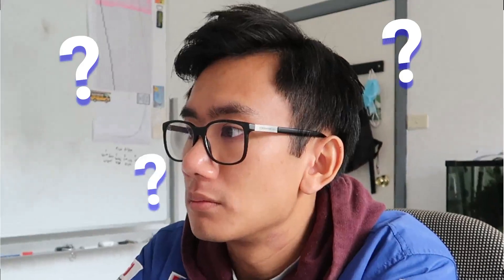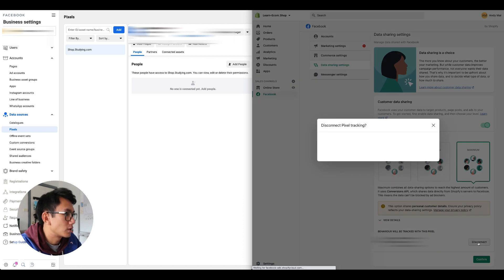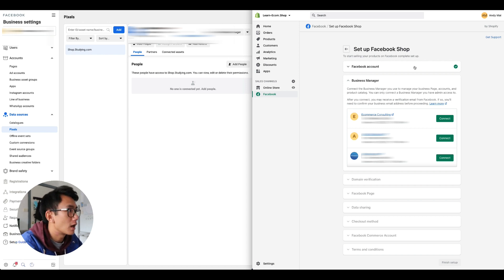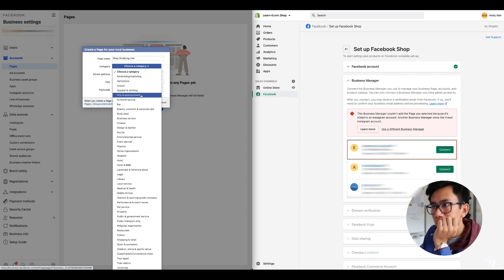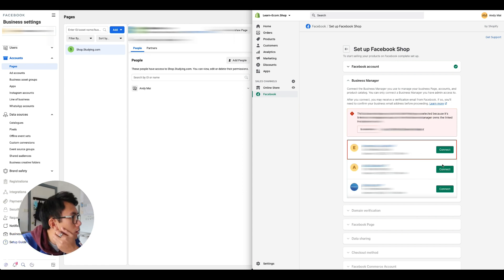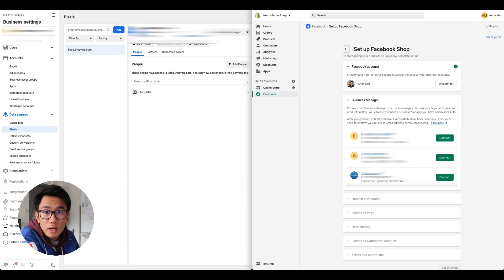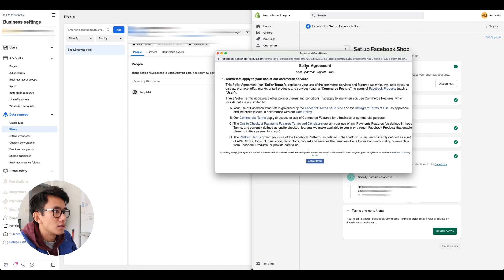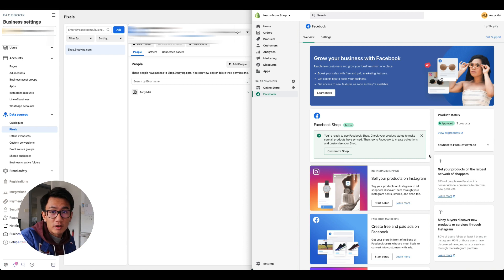Connect Your Facebook Pixel to Shopify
Yes! We are back again for another video for you guys!
And as promised in the last upload, we will have another tutorial regarding Facebook Pixel.

So as you see in the title, this video is about how to connect Facebook Pixel to Shopify with the 2021 update. I tackle everything, every step that you may encounter. Whether you are a new user, or whether you want to make new pixel managers for your company or business. This video is the right one for you!

Answering ALL Questions, Mentorship Requests, Video Requests, Help
- @andyqmai (instagram)